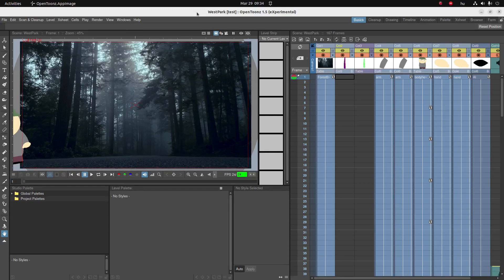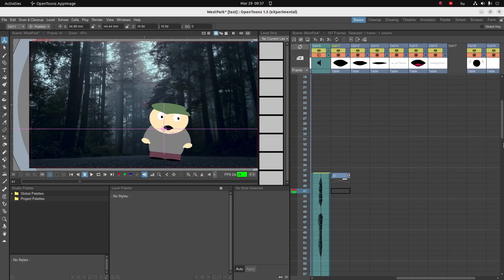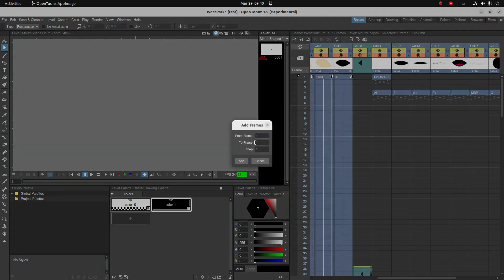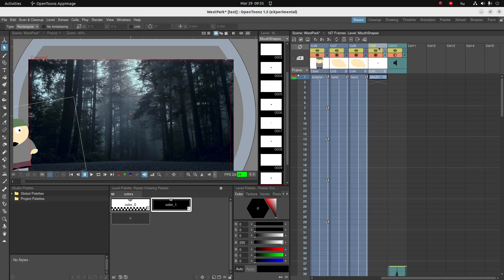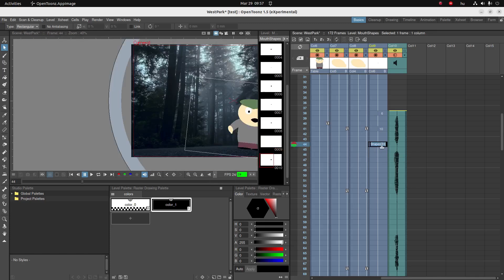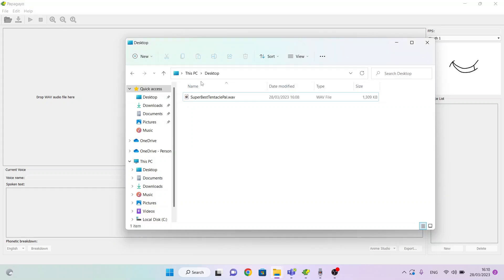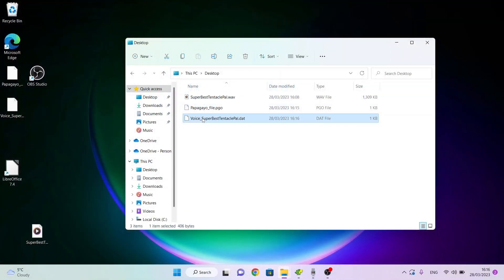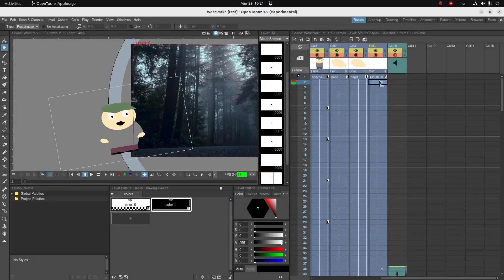LipSyncing in Opentoonz using Papagayo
In this video we talk about lipsyncing. It can be done manually, or we can use another FOSS tool (Papagayo) to help automate it!